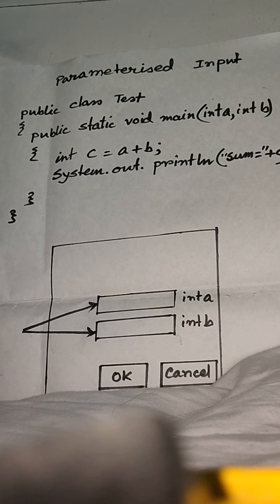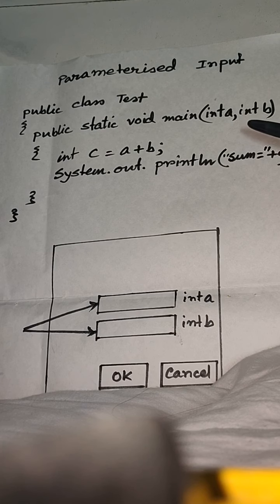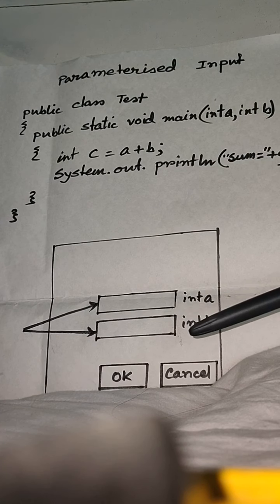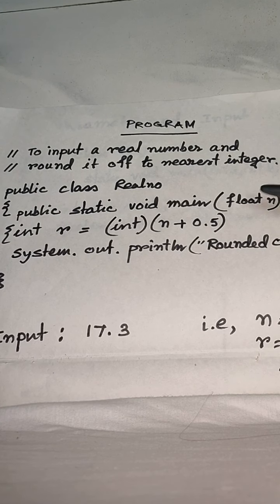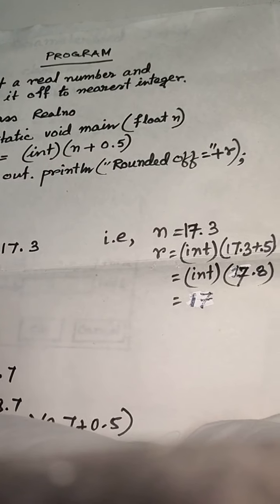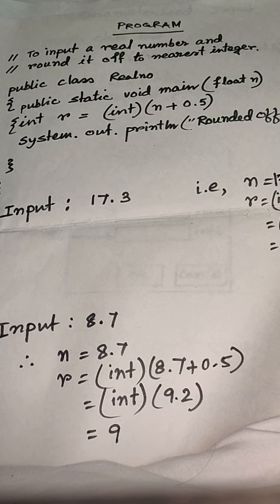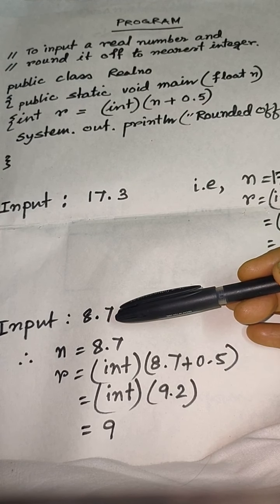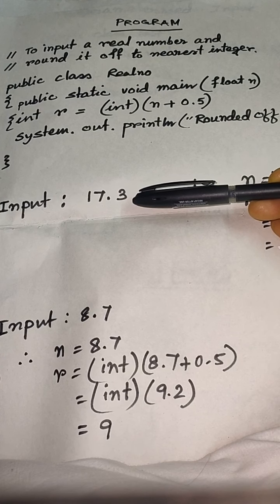Class 9 Computer Programming 1